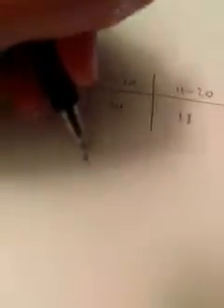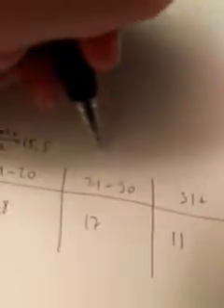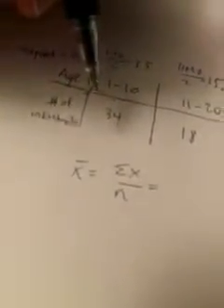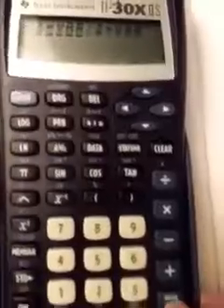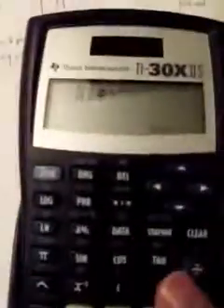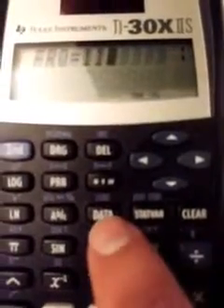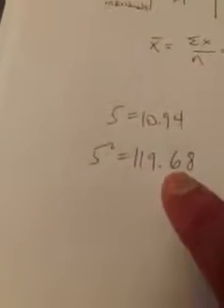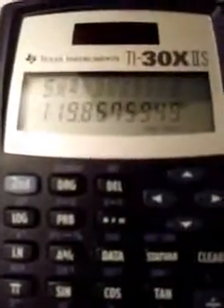Using TI-30 for grouped data